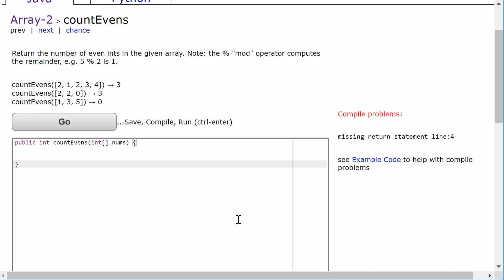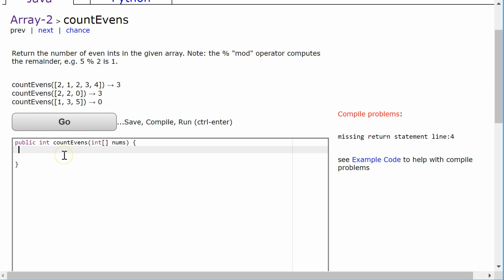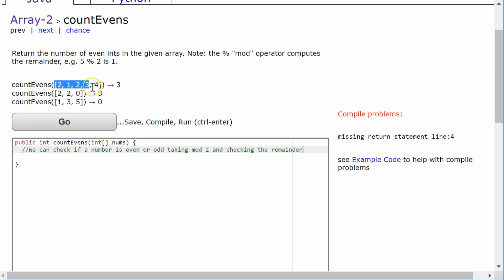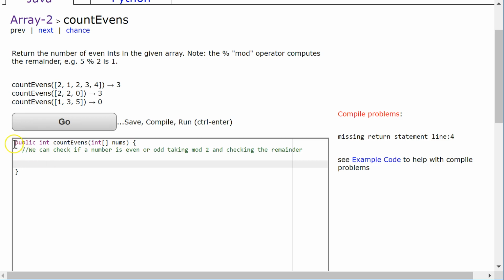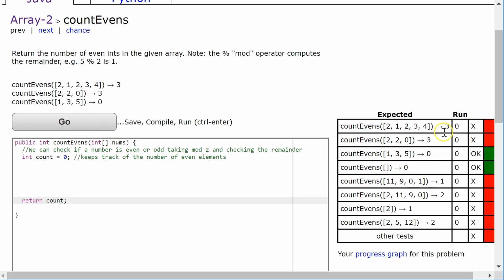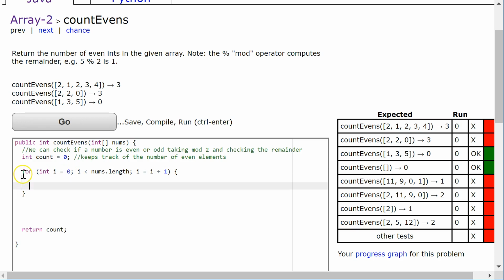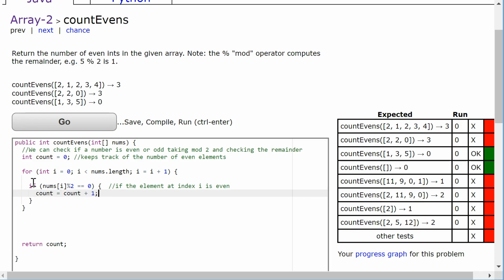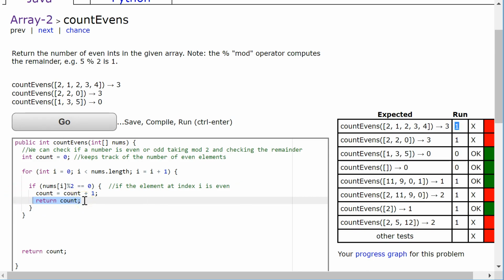Coding Bat Solutions - Arrays 2 - countEvens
This is a solution to the coding bat problem count evens.